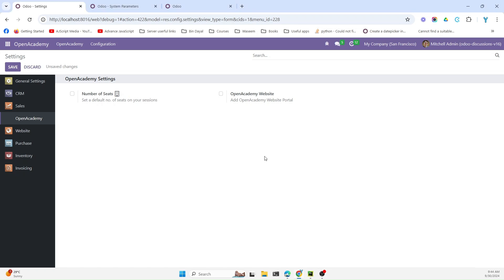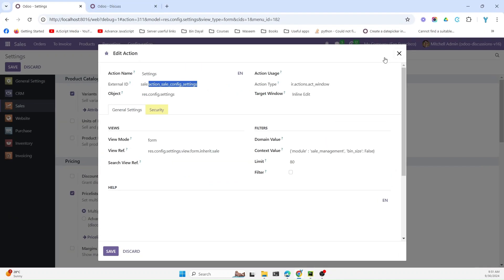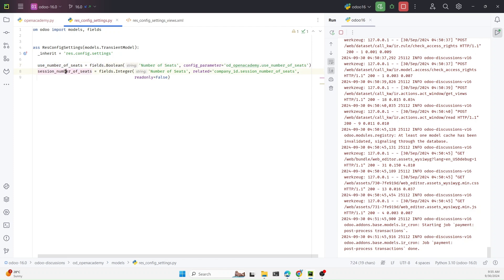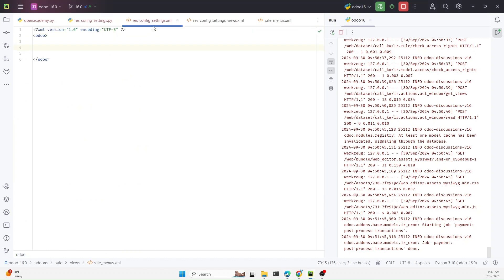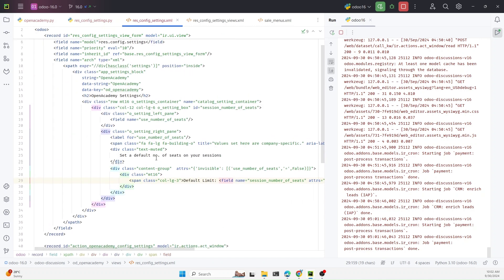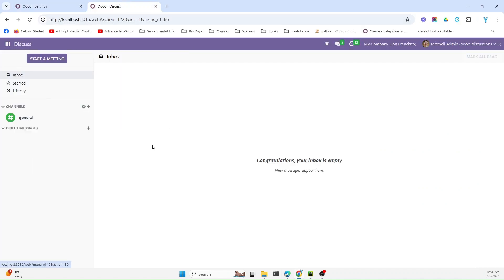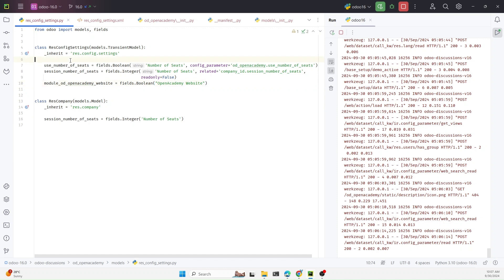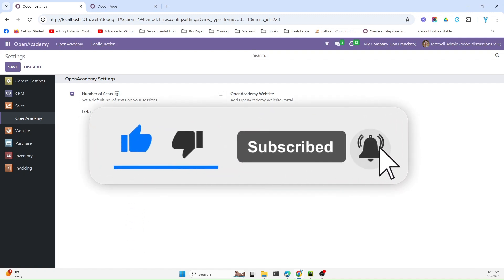How to Add a Settings Page to Your Odoo Module || Odoo 16 Technical Course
In this video, you'll learn how to add a custom settings page to your Odoo module in Odoo 16. We will cover everything from creating a new configuration menu to storing and managing settings for your module. This tutorial is part of the Odoo 16 Technical Course and is ideal for developers looking to extend the functionality of their Odoo applications. Watch now to enhance your skills and build more powerful Odoo modules!